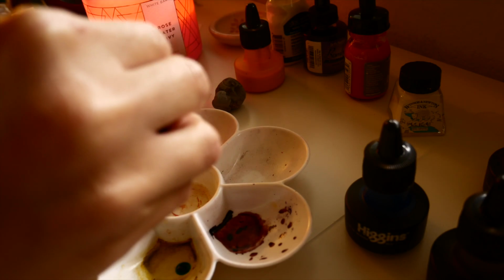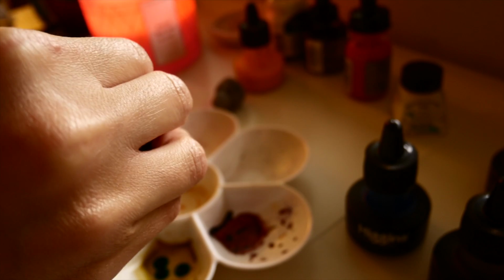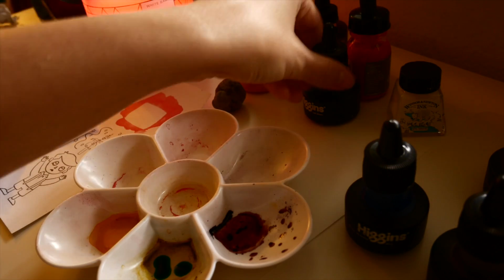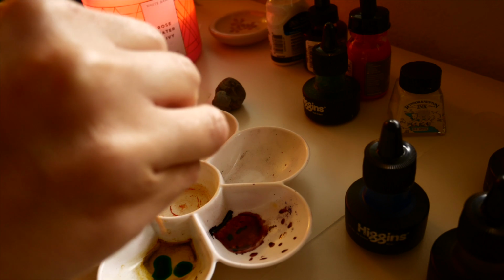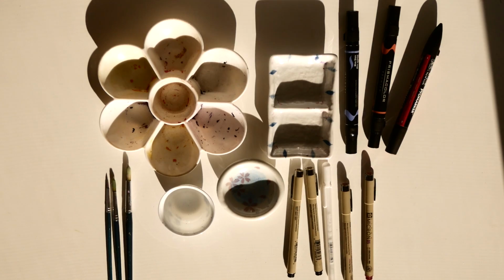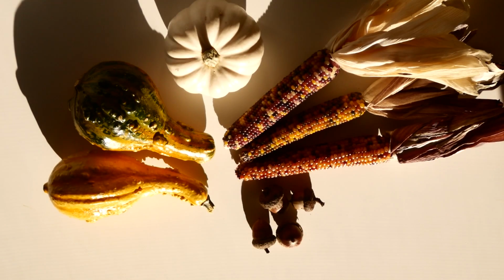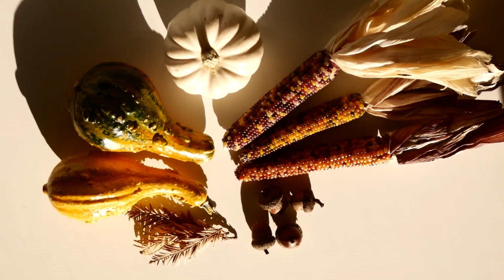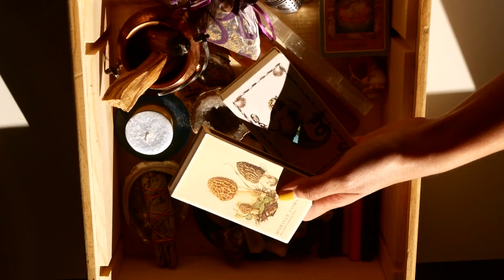🖤My Very First Inktober // What I Wish I Knew // Dealing w/ Failure // 🖤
I may not have made it through the entire month, but that doesn't mean I didn't get a lot from trying my very first Inktober.

Here's what I learned - hope some of you can take some advice from my mistakes for next time.

Here's a link to @furrylittlepeach who I mentioned at the beginning of the vlog

Want some of your own inks? Here's a few of my favorites!
Winsor and Newton - Henry Collection
Dr Ph Martins Set of 12

//Music//
Spring Autumn Sunset by Artificial.Music:

//My Equipment//
Panasonic Lumix GX80
Mic Stand I use for overhead shots
Mic to Camera Stand Adapter
Soft Box Lights